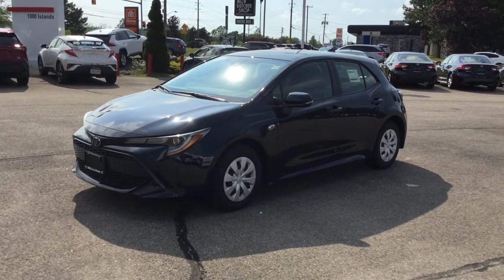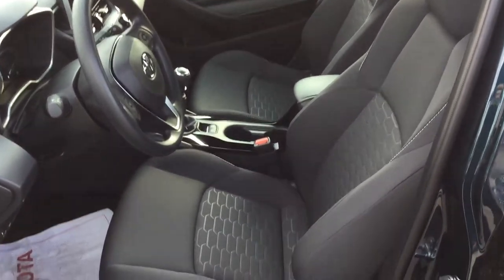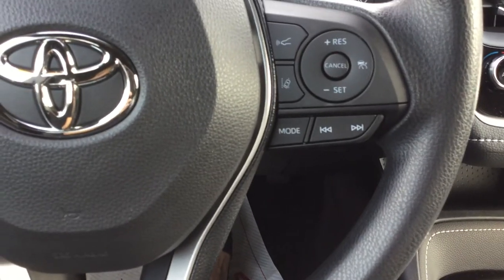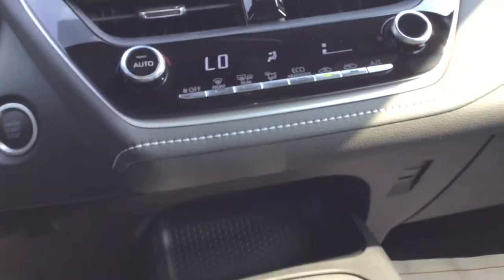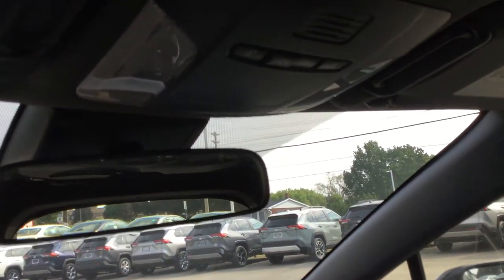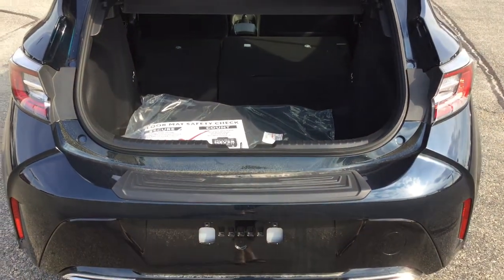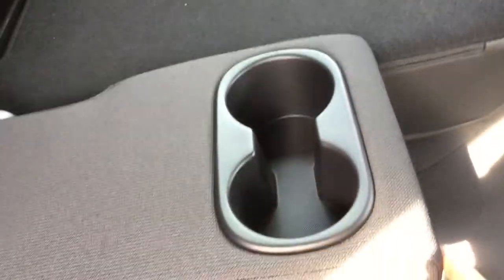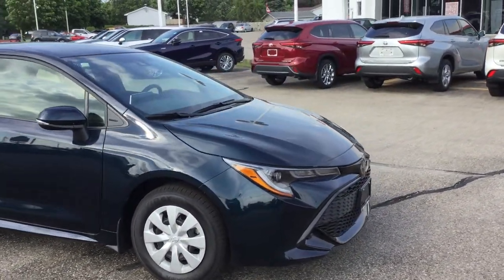Blue 2021 Toyota Corolla Hatchback COROLLA HATCHBACK 6MT Review Brockville Ontario - 1000 Islands To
2021 Corolla Hatchback 6MT - SFX A
2.0 Litre 4-cylinder DOHC 16-Valve
Variable Valve Timing with Intelligence on Exhaust Cam (VVT-i)
Variable Valve Timing with Intelligence Electrically Driven on Intake Cam (VVT-iE)
Direct Injection
4-Cylinder
16-Valve
6-way Manual Driver Seat
Fabric Seats
Sport Seats
Rear Foldable 60/40 Seats
Cabin Air Filter
Rear Seat Heater Ducts
4.2-in. colour TFT Multi Information Display
Piano Black Center Cluster Accent
Satin Plating Door Handle
Satin Plating Door Trim
Day and Night Mechanical Rear View Mirror
Rear Window Defroster
Power Windows with Auto Up/Down for All Windows
Front Windshield Deicer | View photos and more info (Uploaded by DataDriver).